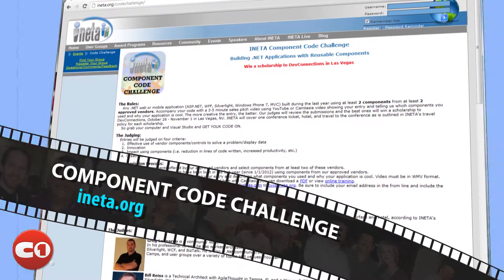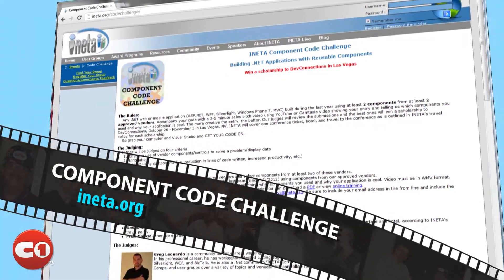ComponentOne Russ Cam™ - Episode 70: TechEd (Part 5)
Greg Gum shares his experience using ComponentOne controls with the Russ Cam™ audience!